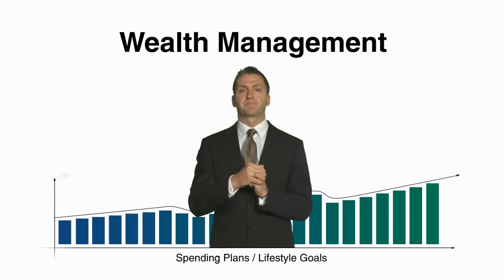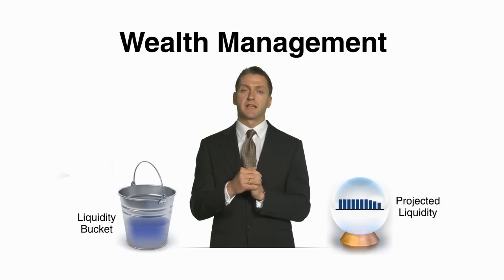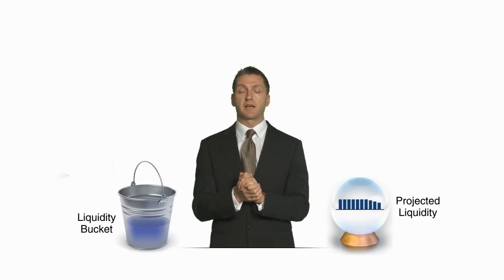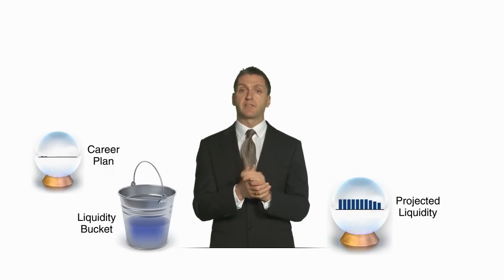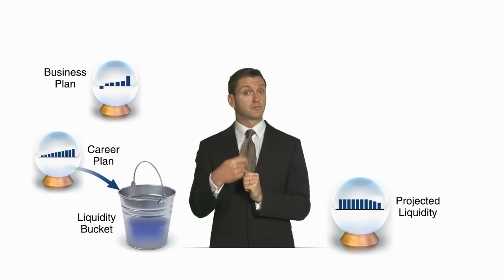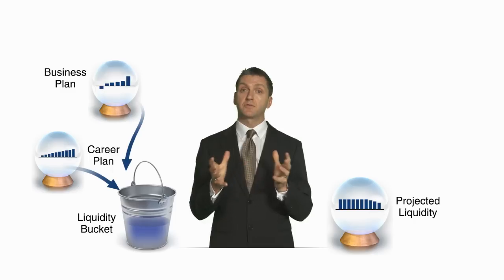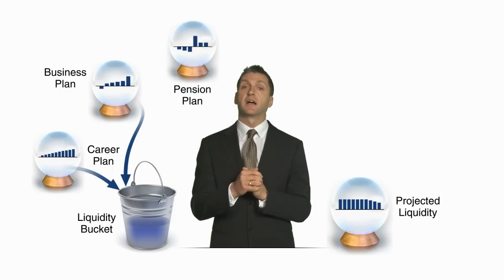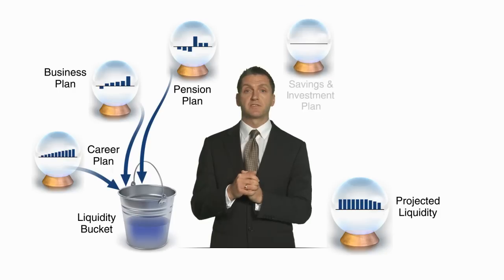The Financial Planning Model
Mark Pritchard-Jeffs explains how to adopt a lifestyle and legacy-based approach to your career, business and personal financial  planning...